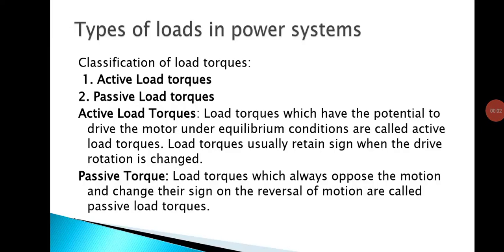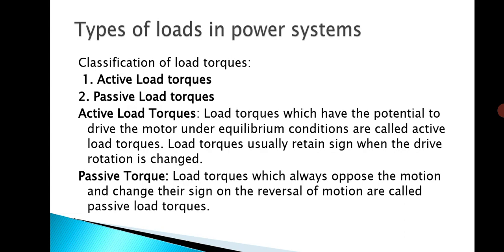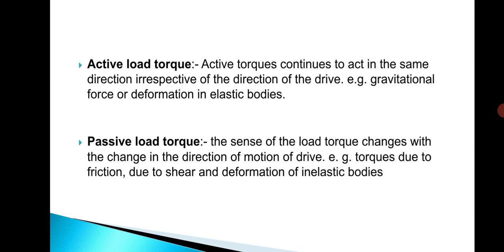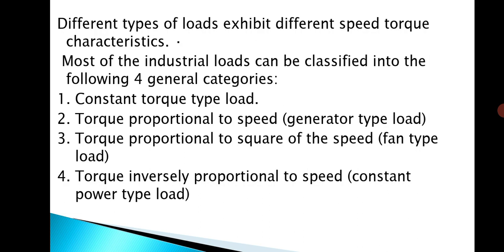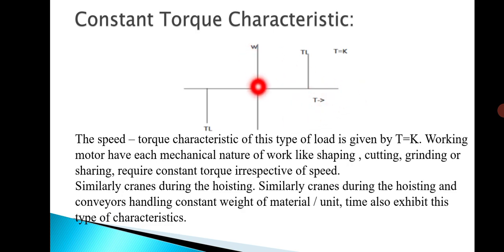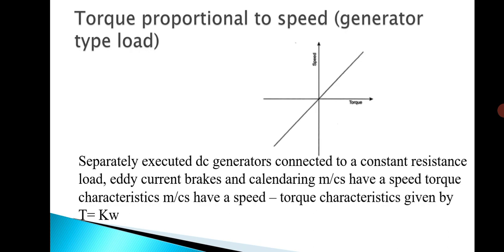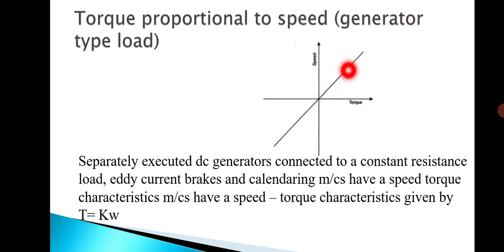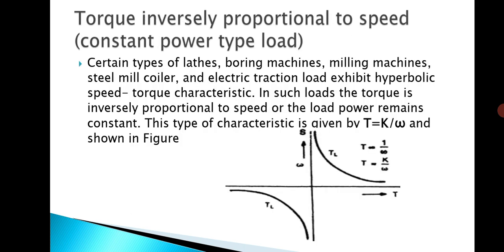Types of loads in power systems